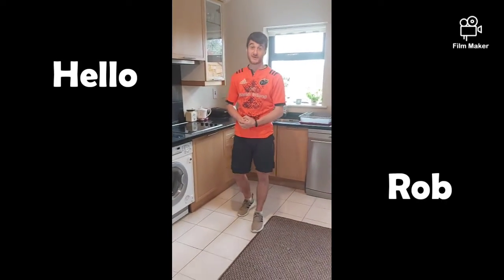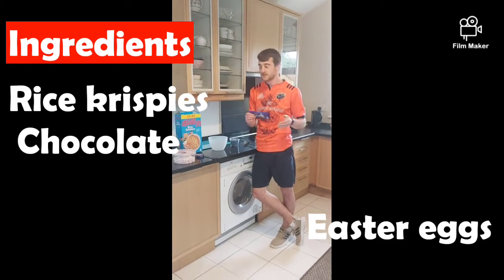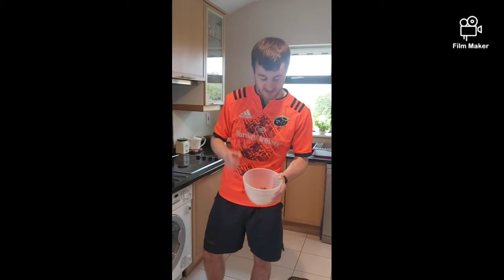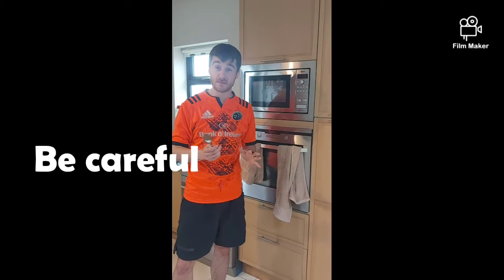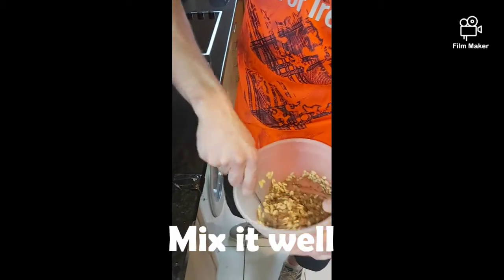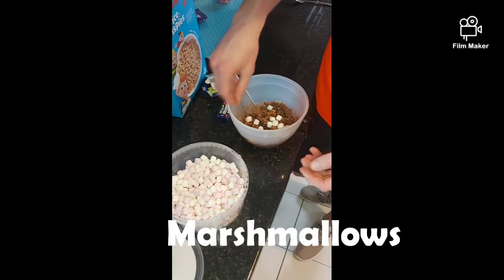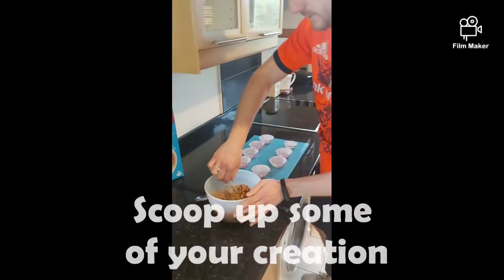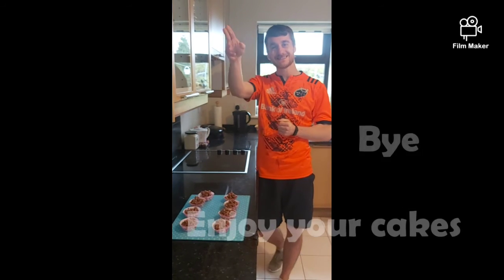Rice Krispie Creations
Rob making lovely Rice Krispie Creations